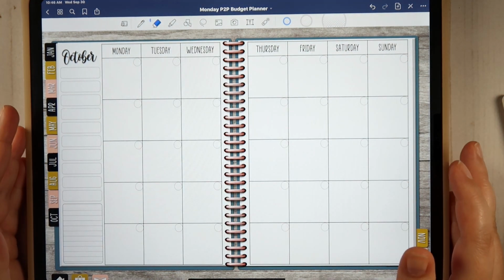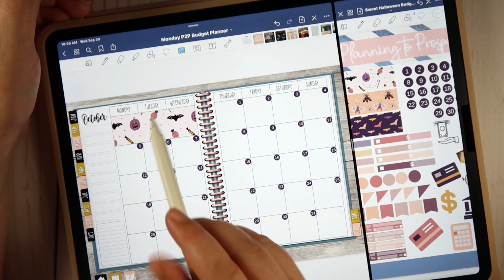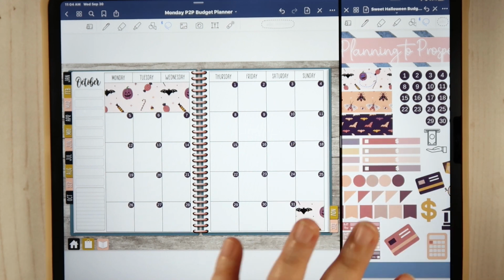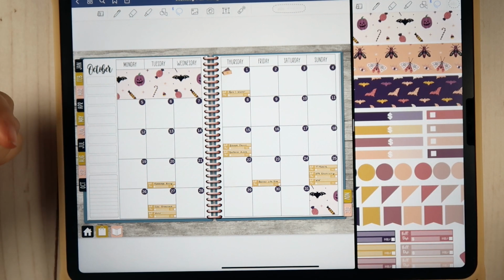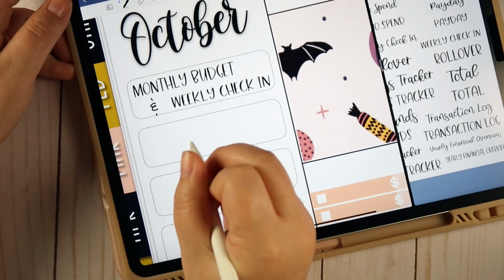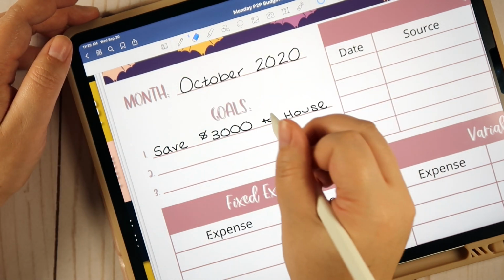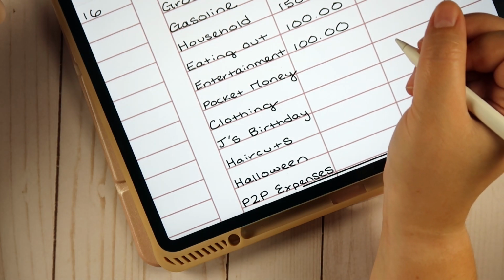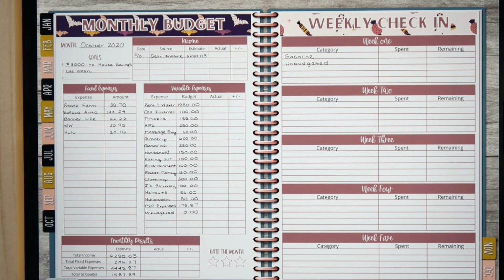So Many Changes! Monthly Budget With Me | October 2020 | Planning to Prosper Budget Planner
Hey everyone!

In today’s video, I am sharing our family’s budget for the month of October 2020.  So many changes! But we are super excited!

Xoxo,
Stephanie Anne

MISC BUDGETING & PLANNING PRODUCT RECOMMENDATIONS:
- Pilot G2 Pen
- Vera Bradley Deluxe All Together Crossbody
- Savvycents Wallet
- Dave Ramsey’s Total Money Makeover book
- Financial Peace University
- Fossil Fiona Tab Clutch Wallet
- Cash Dividers & Labels from A Time for Everything on Etsy
- Sticker Paper for Sticker Storage Album
- Filofax Saffiano Compact Zip Organizer
- Cash Envelopes from Mama’s Gotta Budget on Etsy
- Cash Breakdown Cards
- Slice Cutter
- Frixion .7 Erasable Pen
- Filofax Personal Organizer
- Sharpie S-Gel Pen